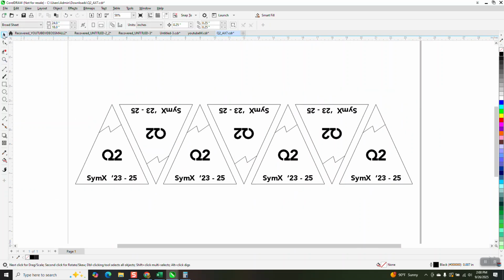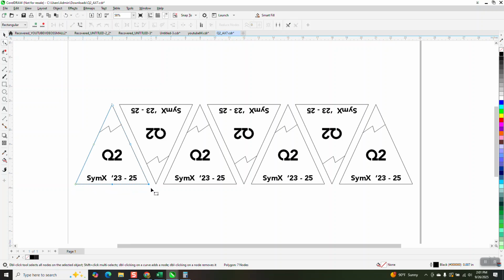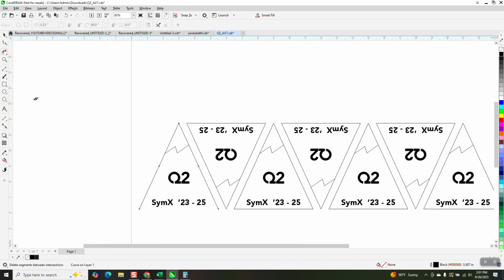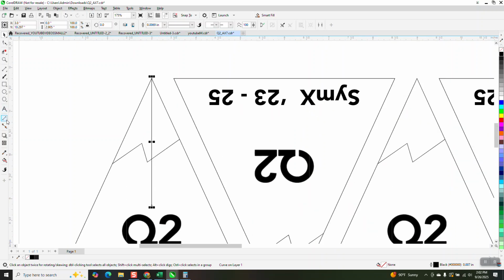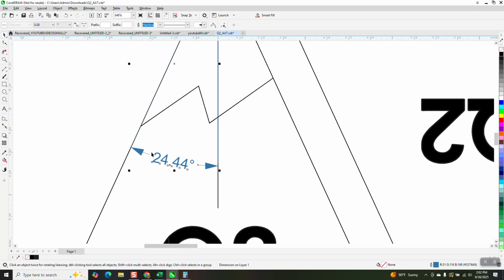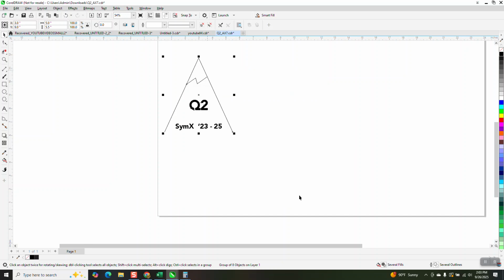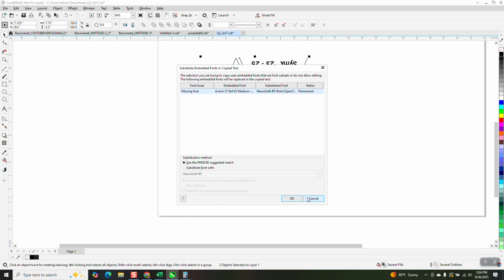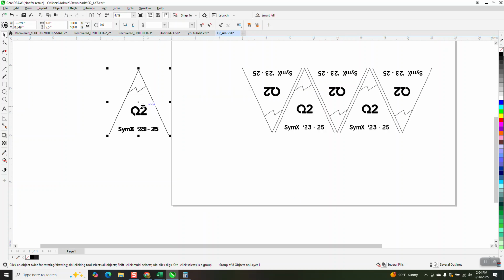Corel Draw Tips & Tricks Remove one line of a triangle and more